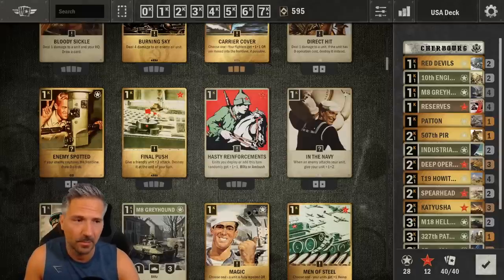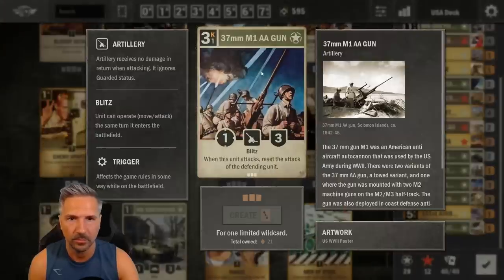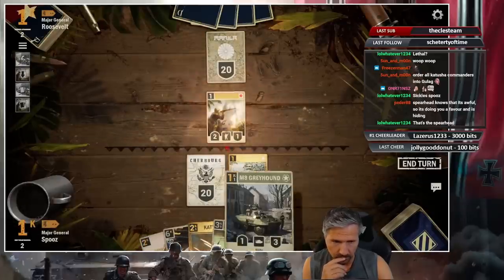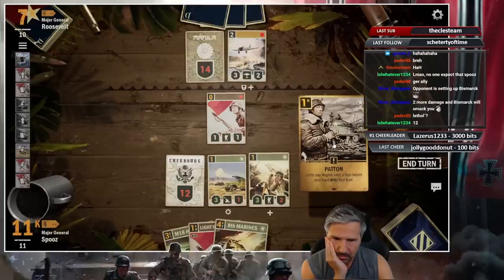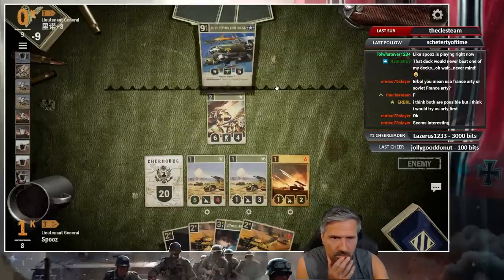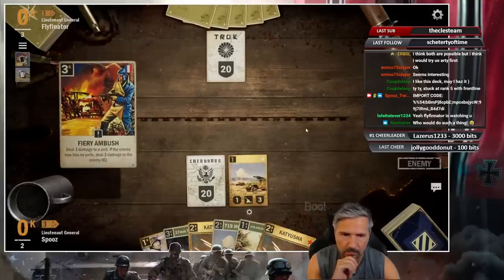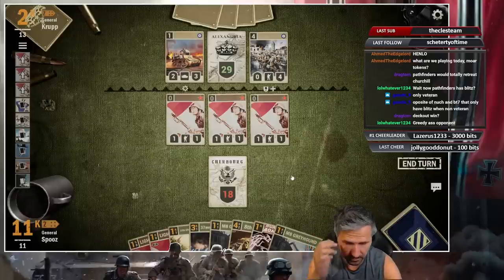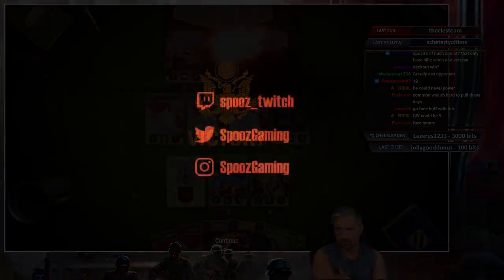[KARDS] 8th MARINES - SPEARHEAD artillery deck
Because I want to give something back to my supporters, the deck list for this video is only available for channel members.

[0:00] Deck intro
[4:20] Gameplay